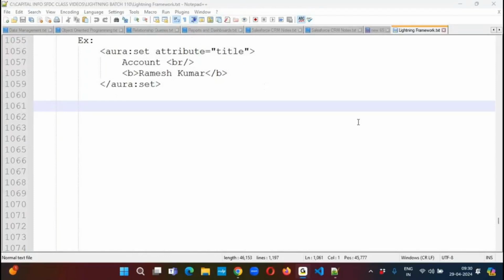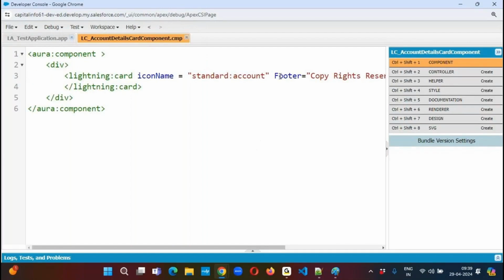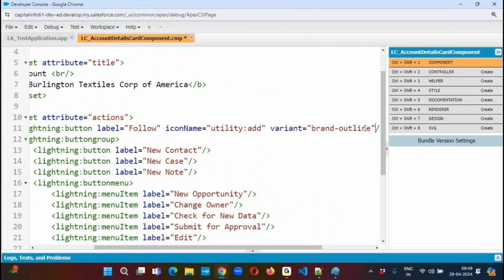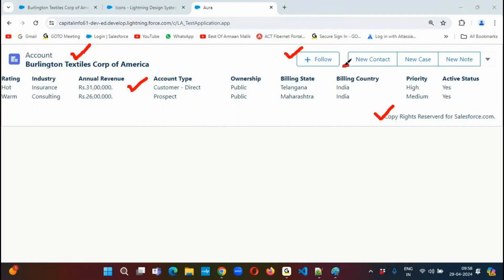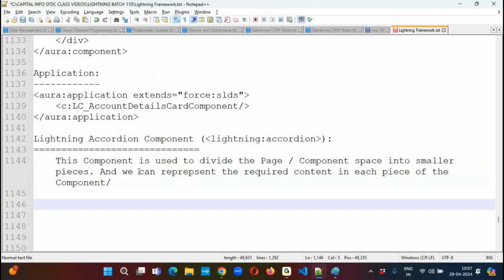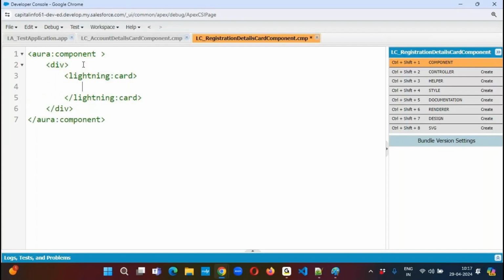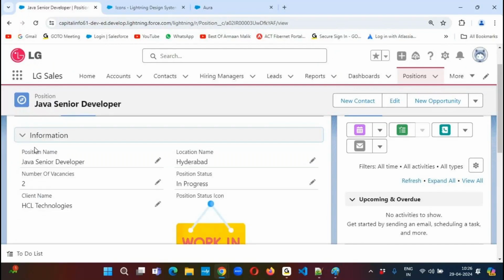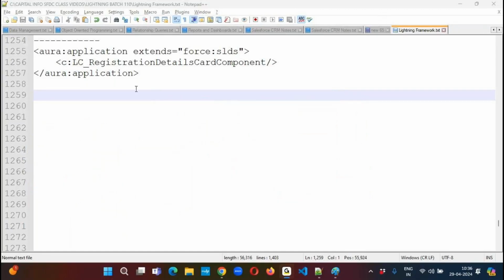Session 11 Lightning Card and Accordion Controls